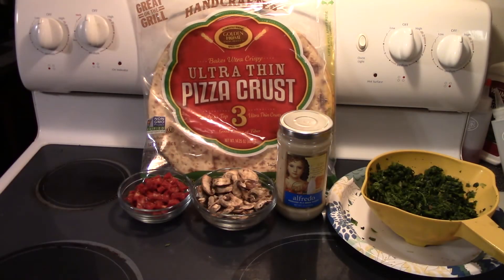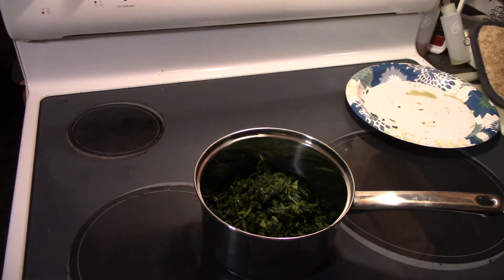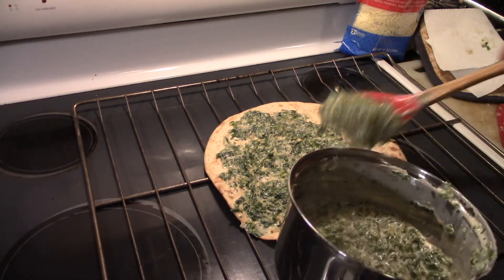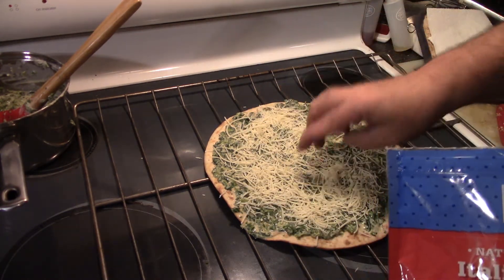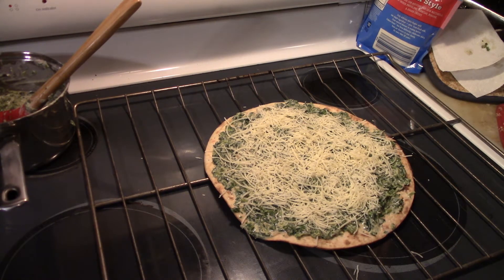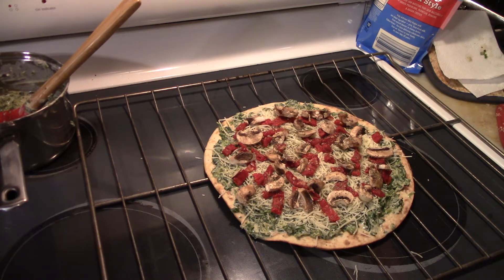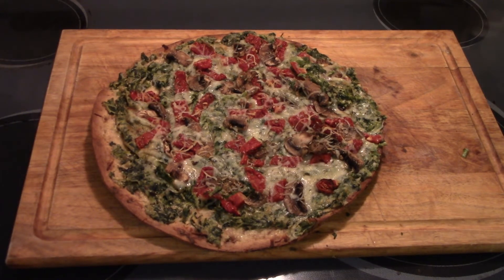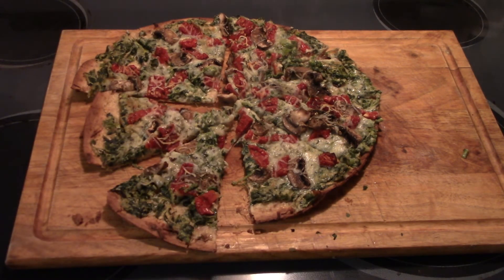What's Cooking with The Bear? White Spinach Pizza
Today I'm cooking my favorite homemade white pizza with spinach, sun dried tomatoes and mushrooms.